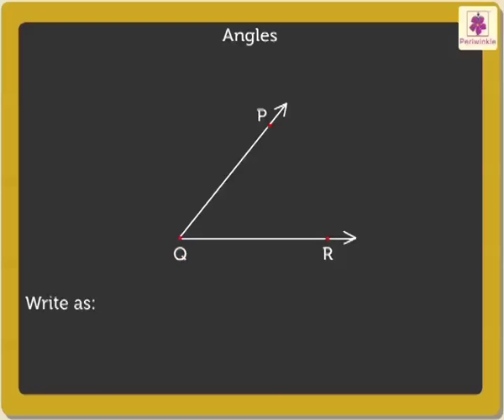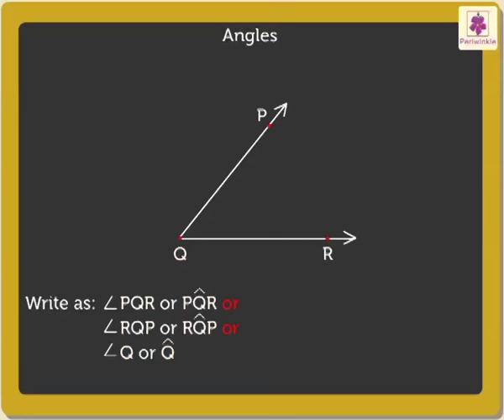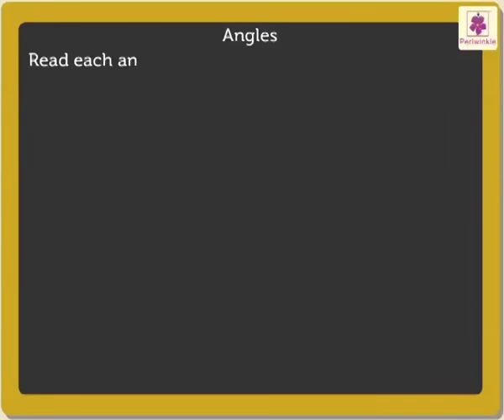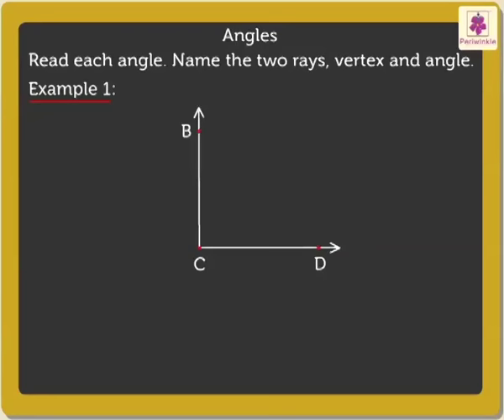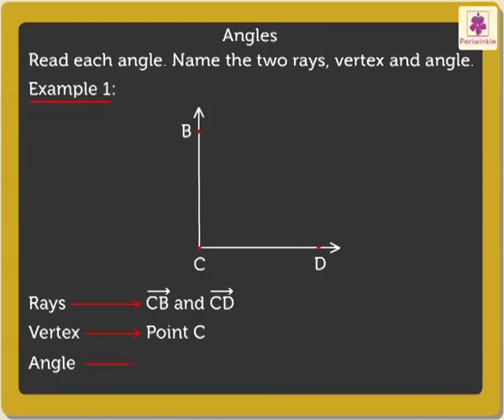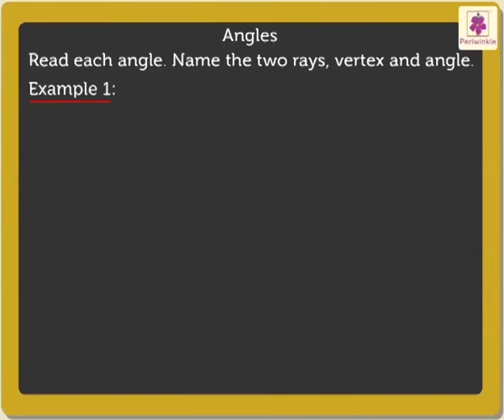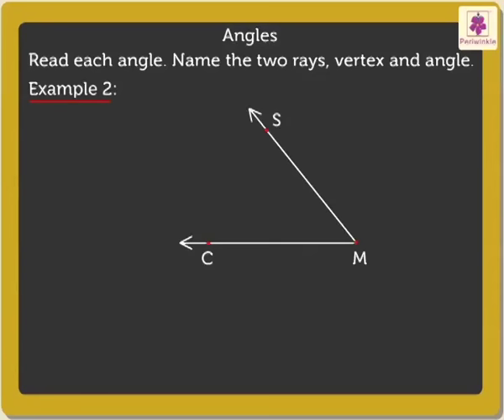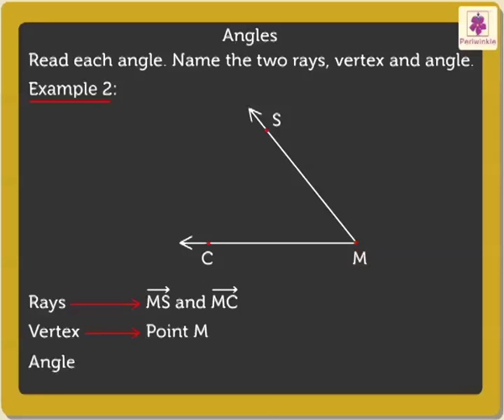Angles | Mathematics Grade 4 | Periwinkle